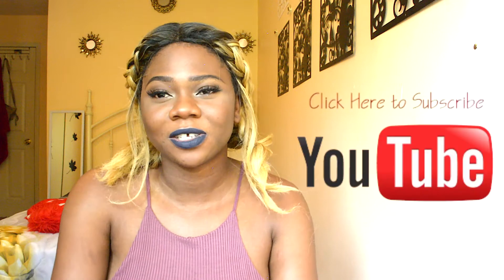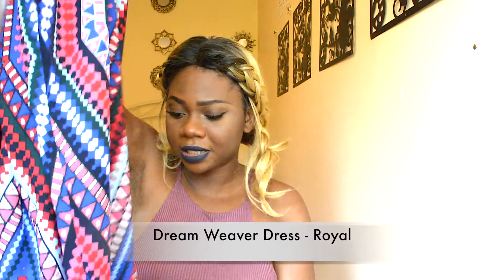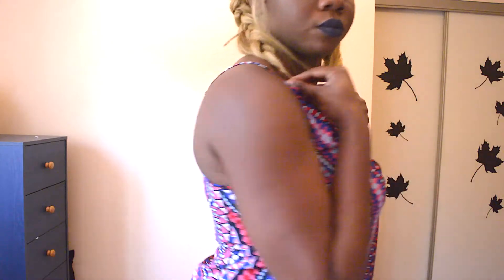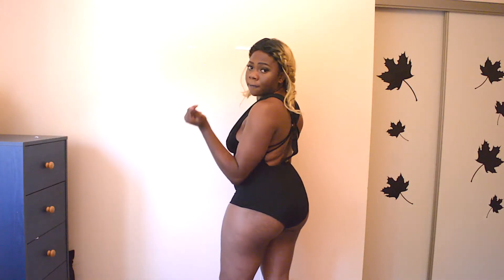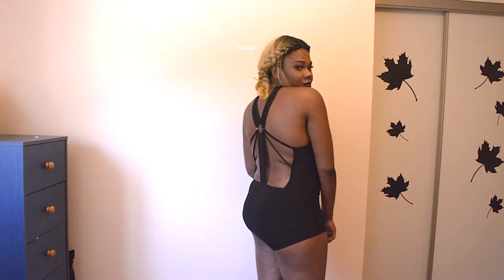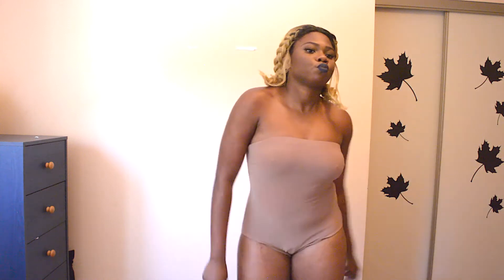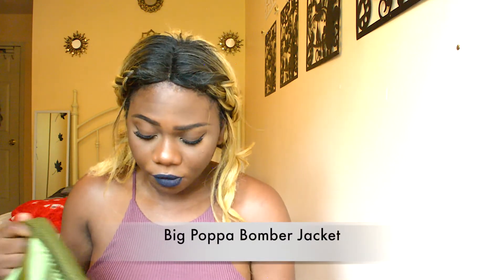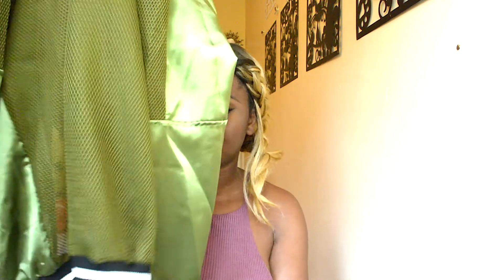Fashion Nova Very Mini Try On Haul End Of Summer 2016